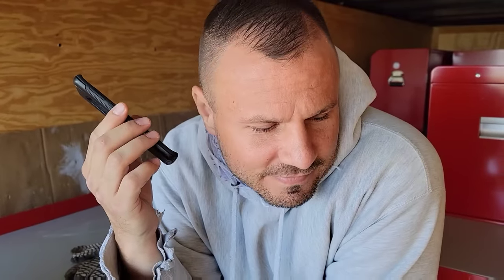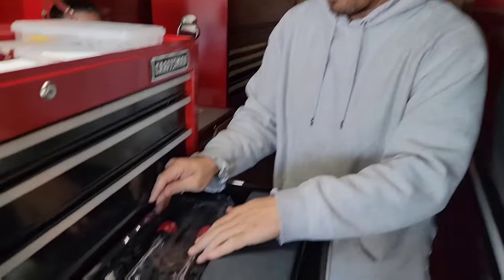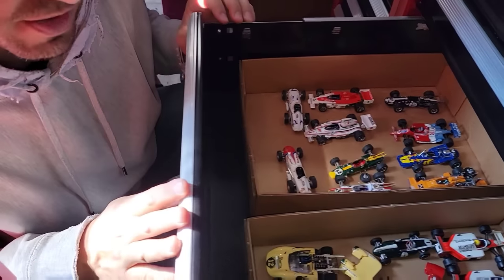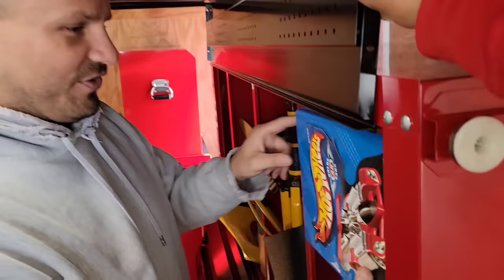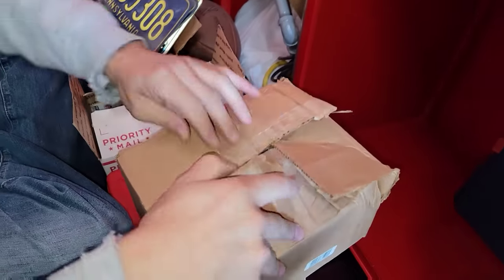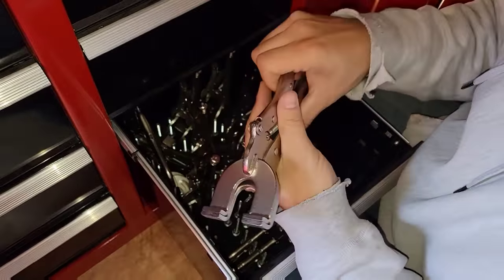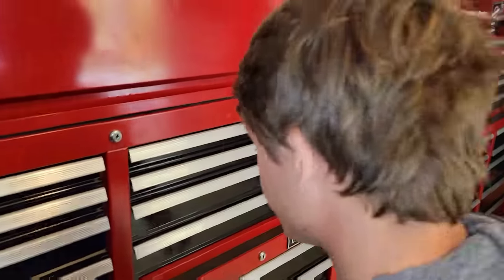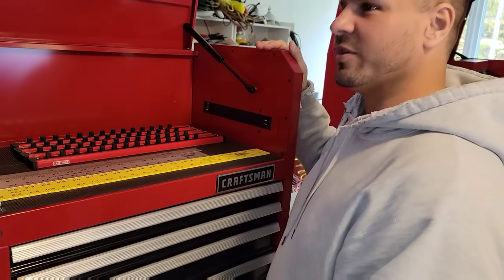BREAKING IN To Find Money In An Abandoned Storage Unit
Jeremy has been itching to buy abandoned storage units again

With the move to Hale$ Headquarters and warehouse space construction, buying has been a bit on hold

But he finds a unit in Pittsburg that he can't help but bid on

He paid more than he's ever paid for any other storage unit: $8,201.70 after all the fees

BUT he's about to strike it rich

He's found a lock box, safe and now over $10,000 in tool chest and another $25,000 in tools

He's find golden rings and gems hidden all over the place

Now it's time to get into the numbered boxes and tool chests

They're breaking in

PUBLISHED ON:
10.13.22